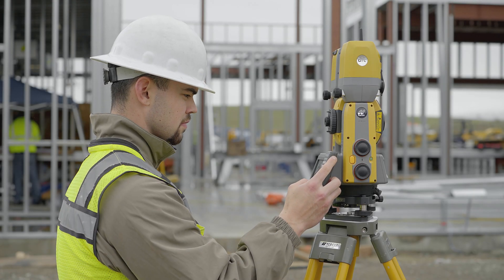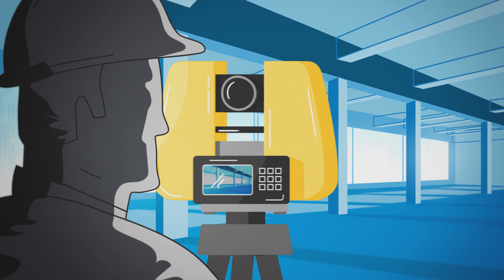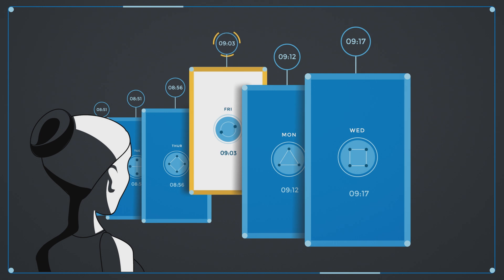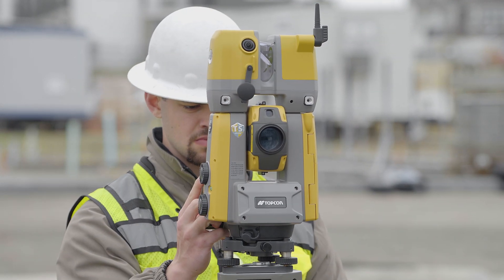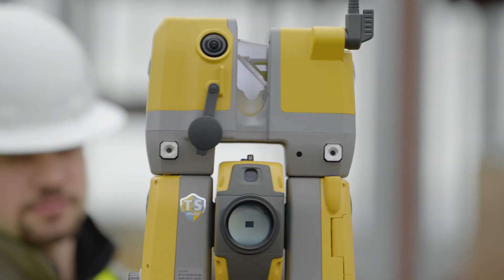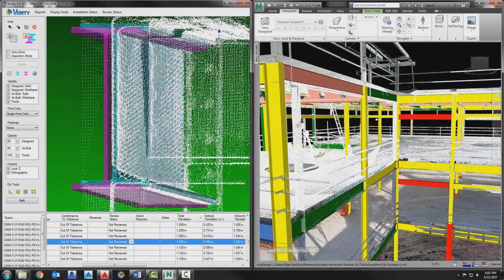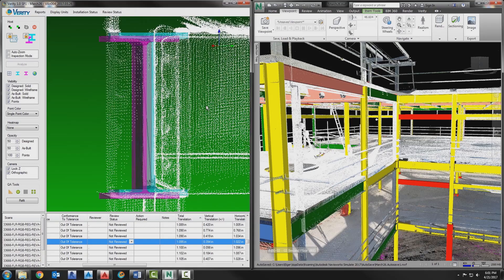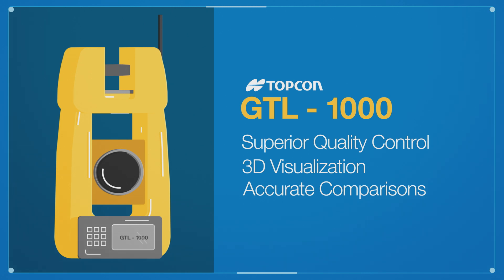GTL Series | Vertical Construction Explained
The GTL Series combines the power of a robotic total station with a best-in-class laser scanner to perform digital layout and capture high-res 3D scans in a single setup. Simplify the scanning process and dramatically reduce the need for post-processing by capturing scan data on survey control. The workflow seamlessly integrates with ClearEdge3D software for advanced construction QA workflows and as-builts.